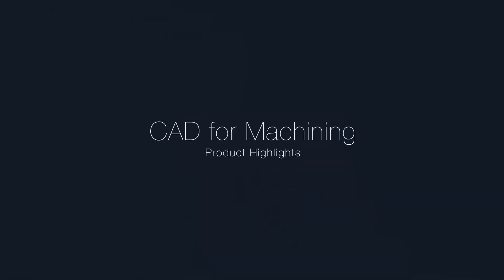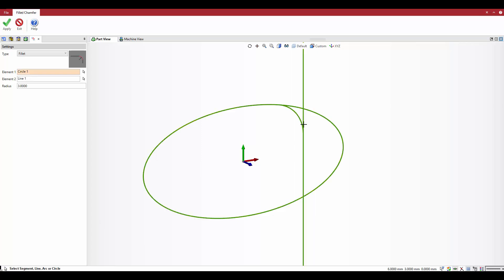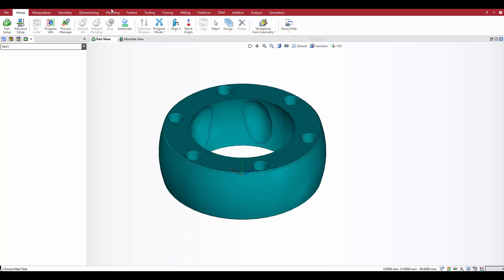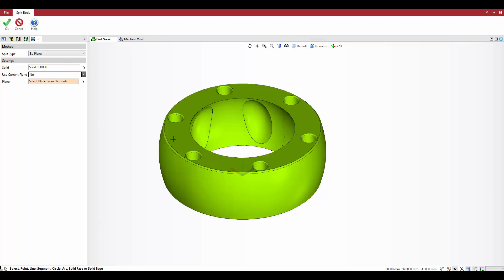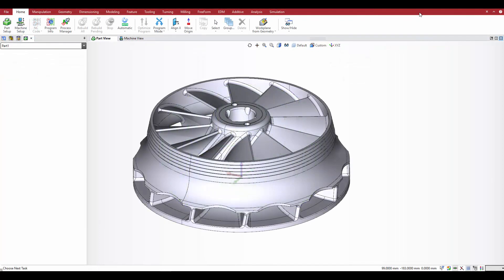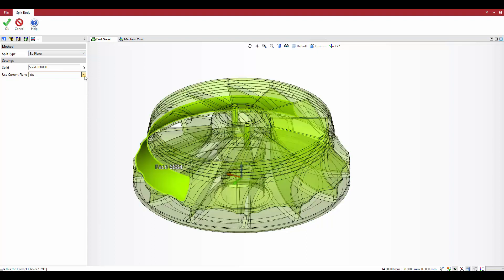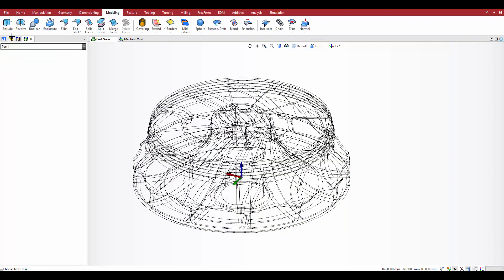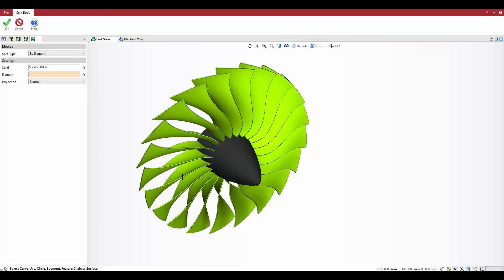ESPRIT Product Highlights: CAD for Machining Enhancements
Improved curve creation lets you use ellipses as valid input when creating fillets. The new Split Body command provides several ways to split a solid body using existing workplanes, split planes created on-the-fly, or other geometry to define planar and non-planar splits.